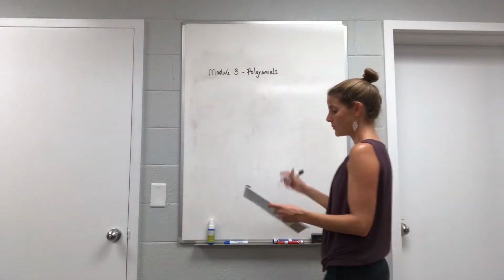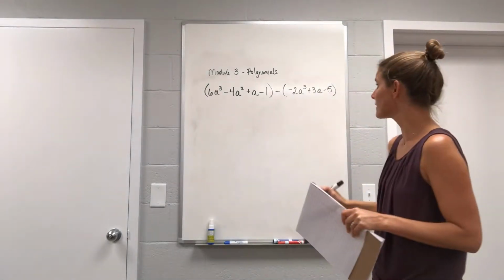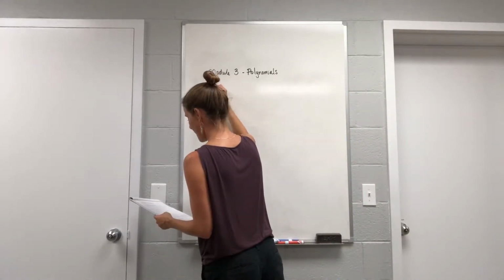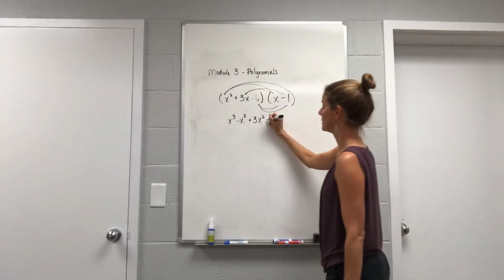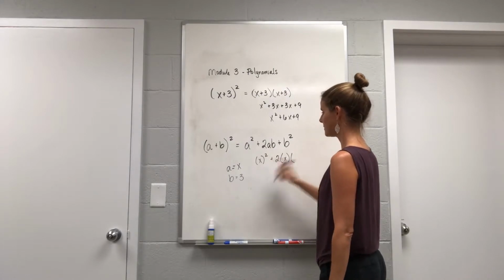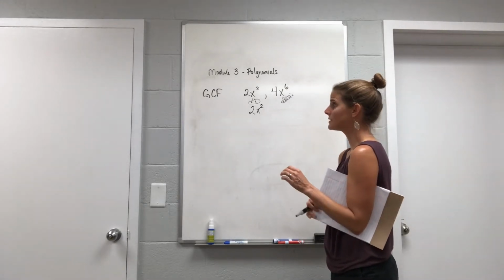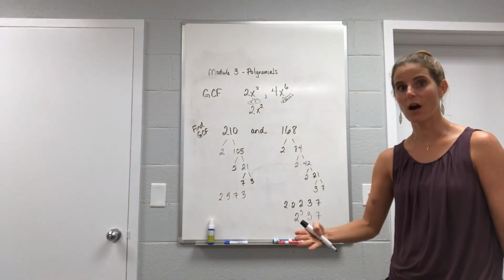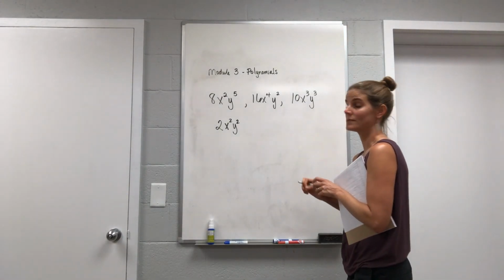Operations with Polynomials